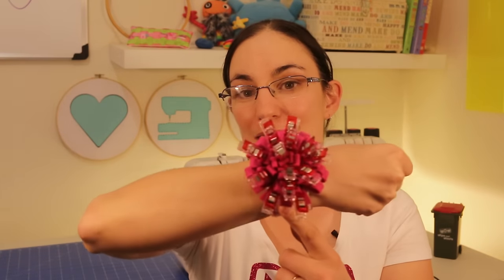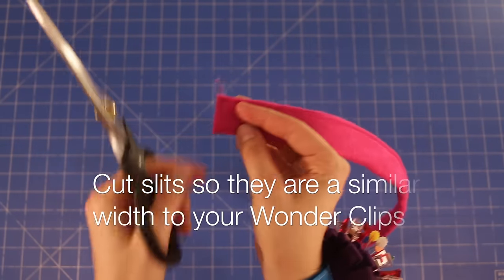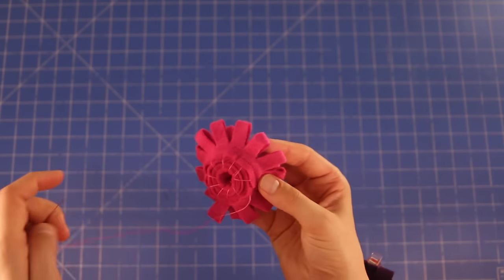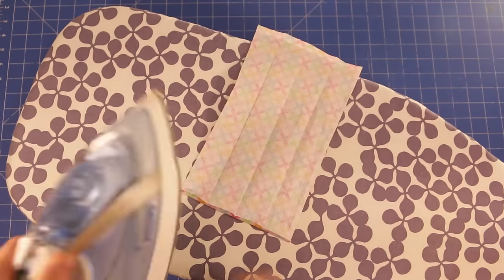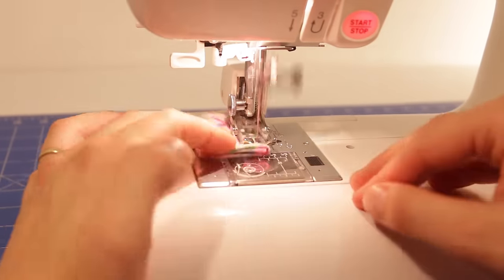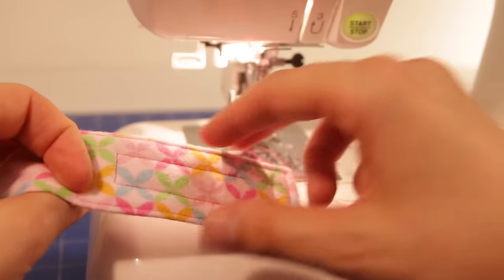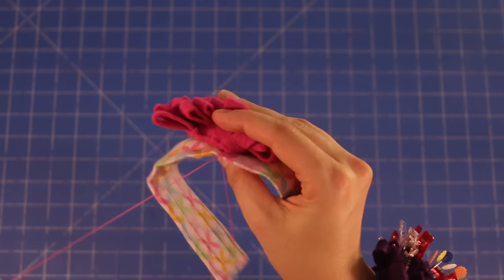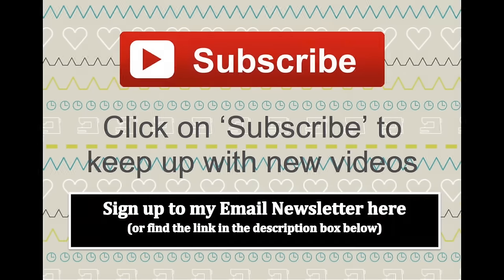How to Sew a Fabric Clip Wrist Holder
shows you how to make a fabric clip wrist holder. This is exciting for me as I haven't seen anything like this anywhere else. I love using this fabric clip holder and I hope you'll love it just as much.

Sign up for my email newsletter here so you don’t miss a thing from Easy Sewing for Beginners

Domenica 😀